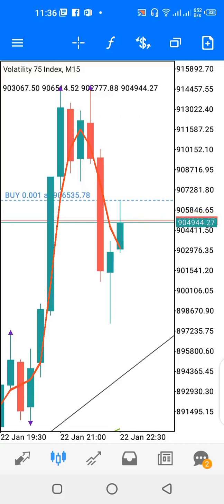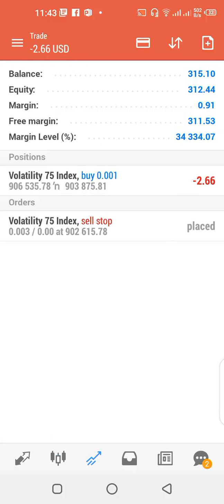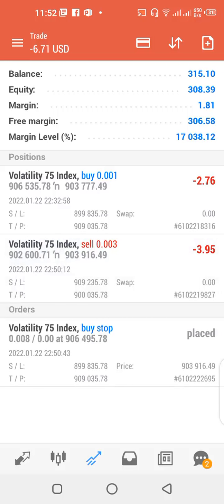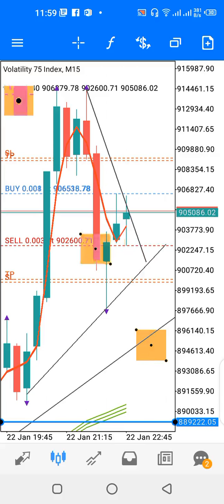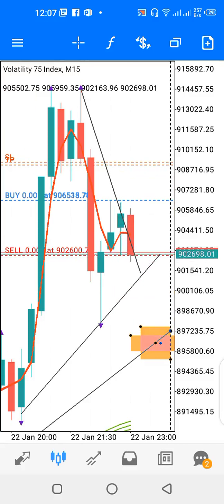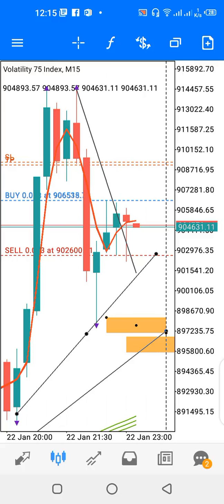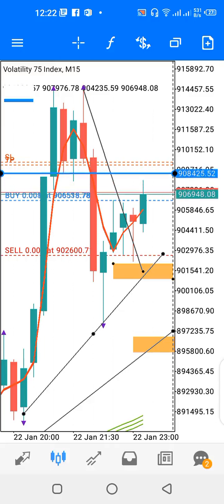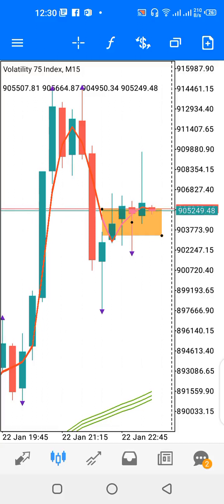How To Trade **VIX with **Beanfx Grail Hedge Strategy, Trading **V75